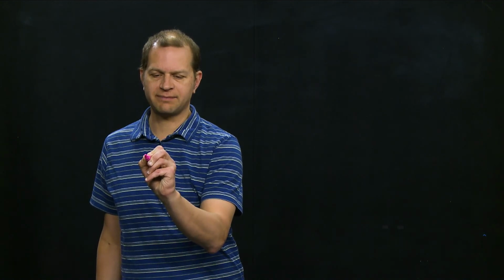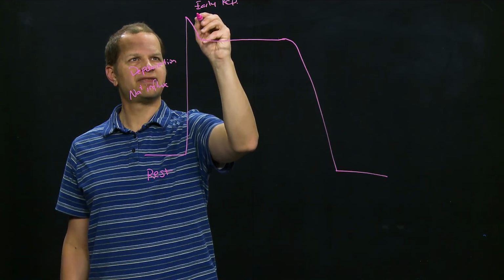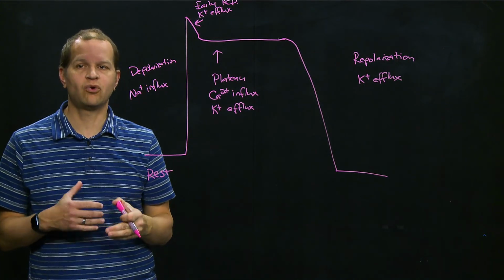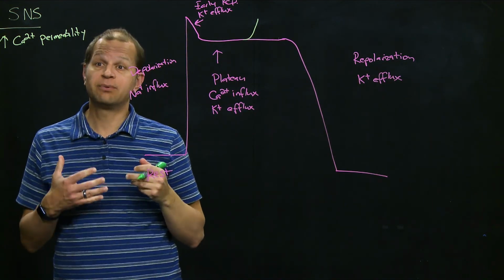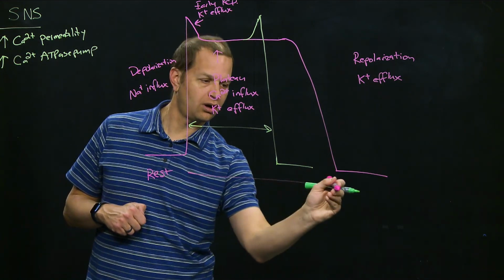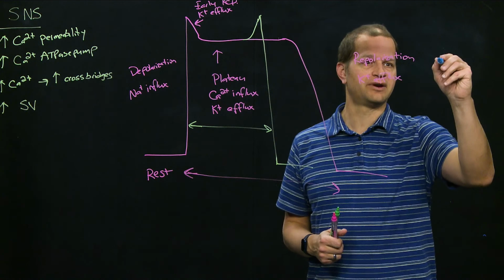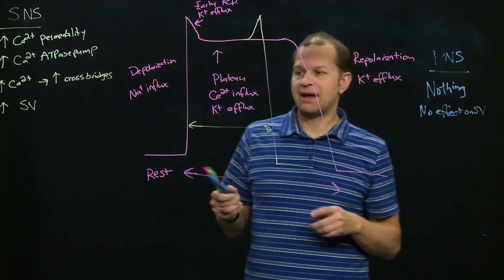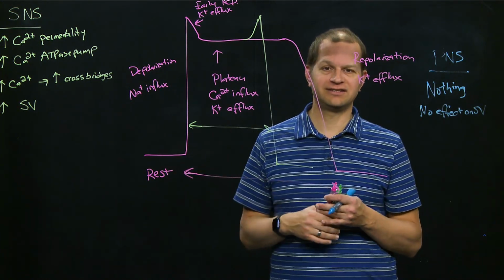PHSL-P 225 - Cardiovascular system - Cardiac muscle cells - LG